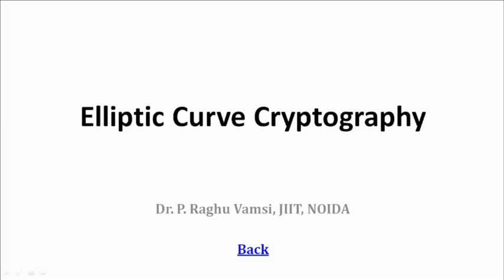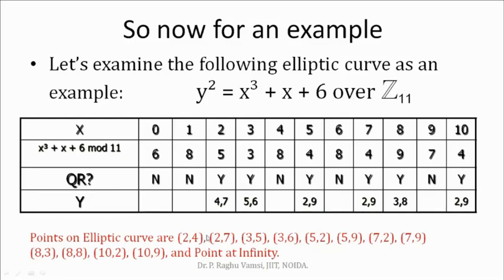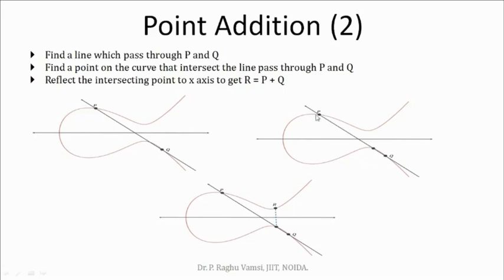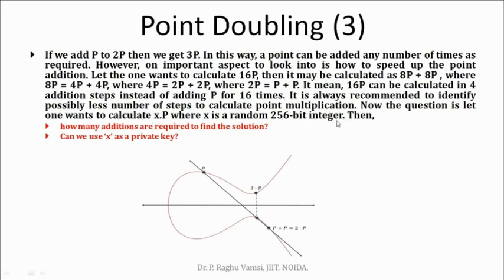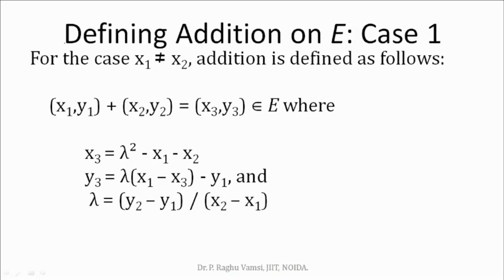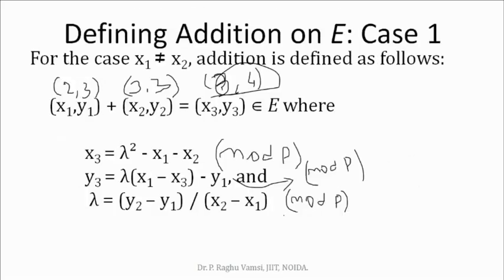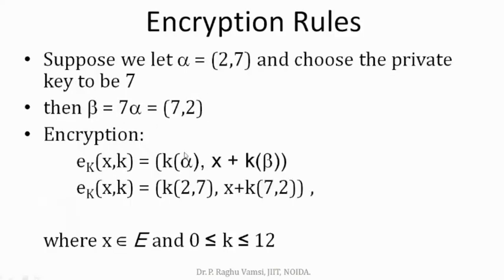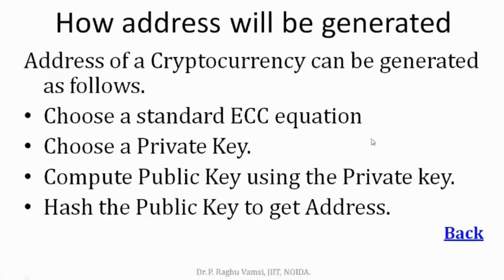06 Operations on Elliptic Curves | Point Addition and Doubling | Encryption and Decryption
06 Operations on Elliptic Curves | Point Addition and Doubling | Encryption and Decryption